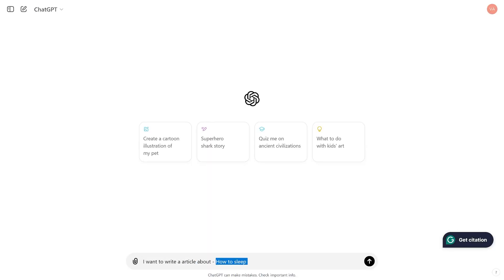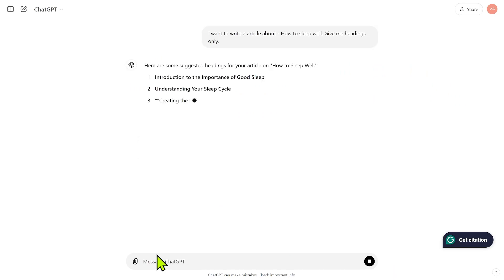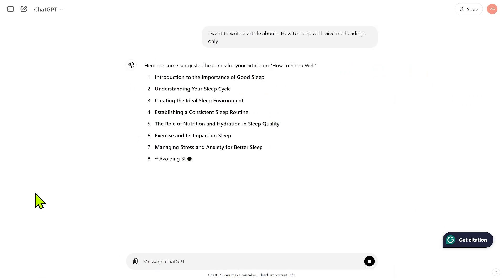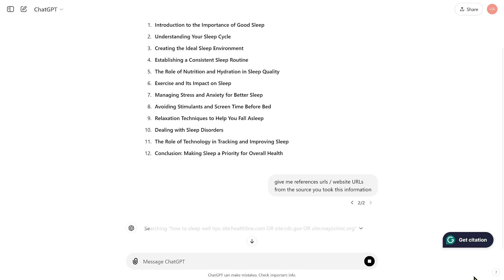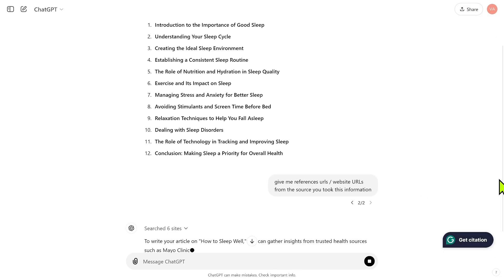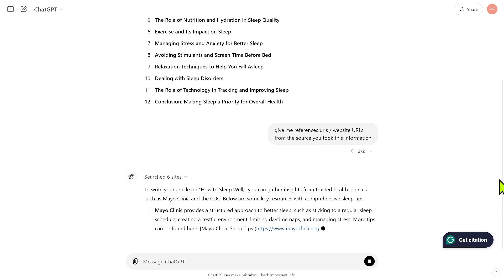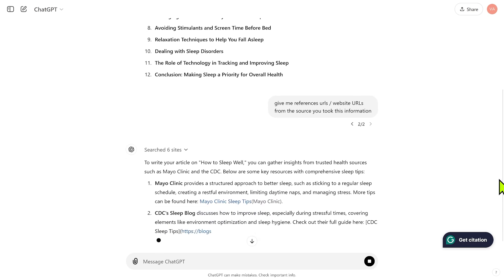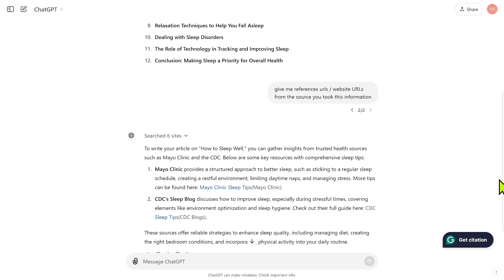STOP AdSense Rejection! Fix Low Value Content in 8 Easy Steps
This video will help you to fix Low Value Content Error in Google Adsense.

Many of you might get rejected because of low value content reason give by google adsense team, well this video will solve low value content error on your blog website.